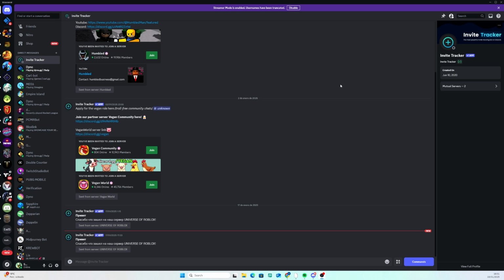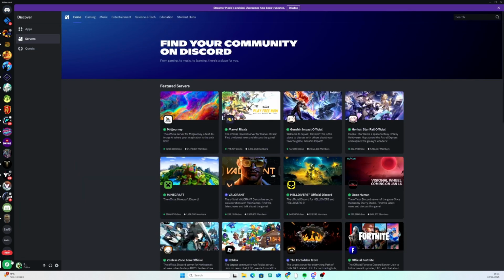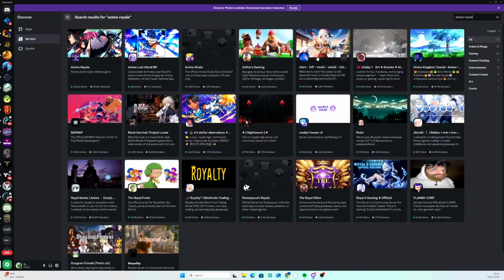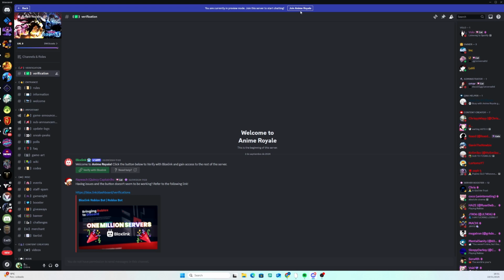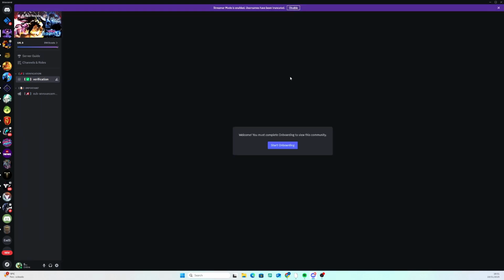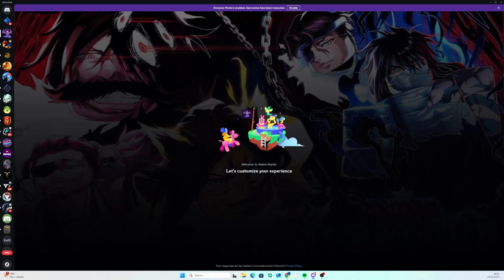HOW to JOIN ANIME ROYALE DISCORD SERVER ✅PC & MOBILE✅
In just a few moments, we’ll show you how to join the Anime Royale Discord server. Whether you're an anime enthusiast, love discussing your favorite shows, or want to participate in engaging community events, this guide will help you join the Anime Royale server on both PC and mobile platforms. Become part of this vibrant community today!